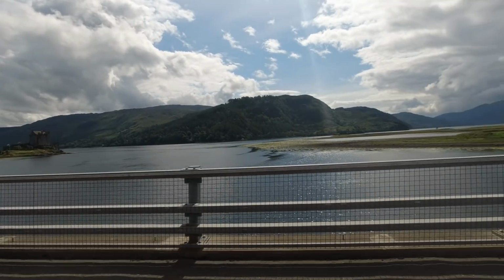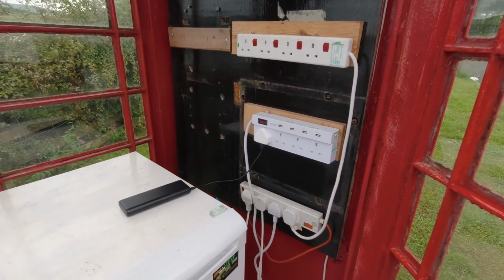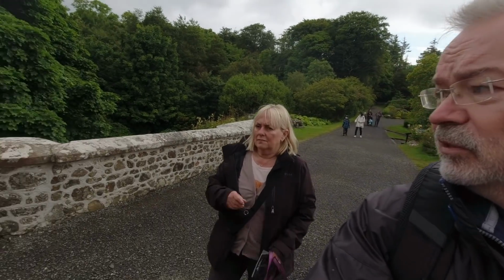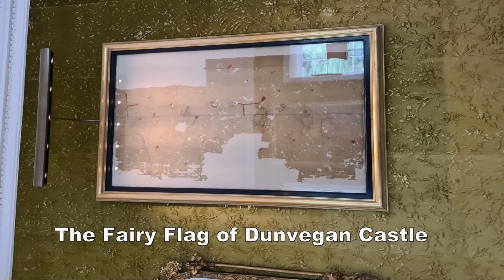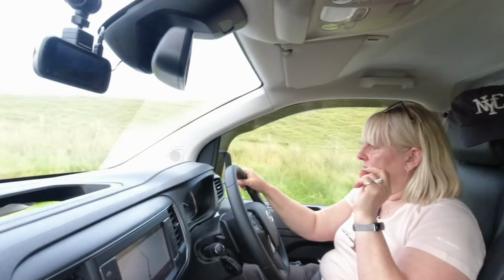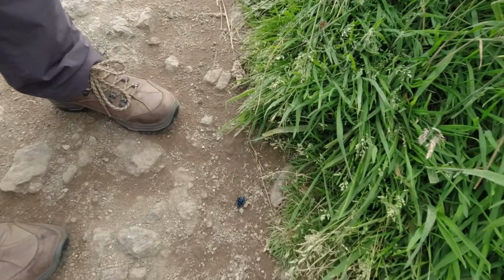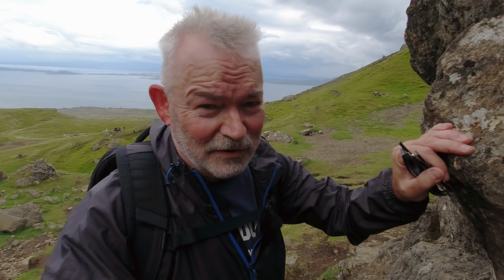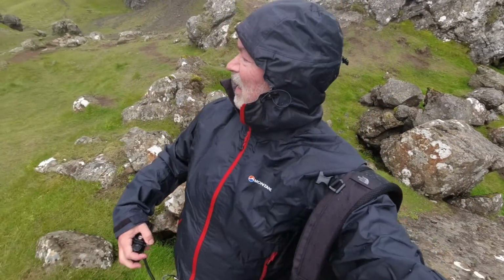Campervan trip to Skye - The Old Man of Storr & Dunvegan Castle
Its our first two days in Skye and at Dunvegan castle, Trish pushes a 2.7 ton boulder all by herself and Mike gets the best view of the Old Man of Storr.